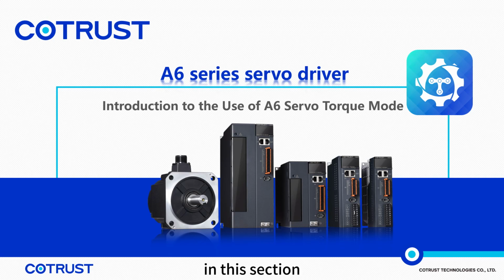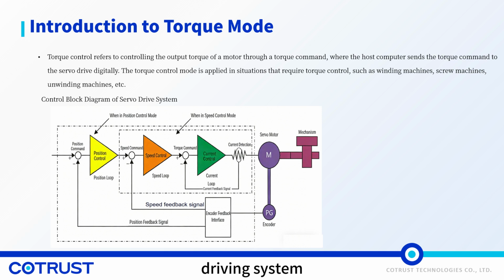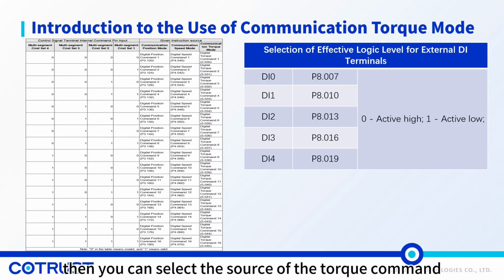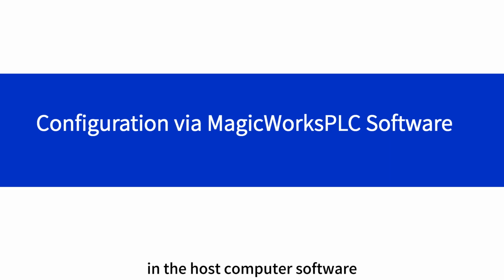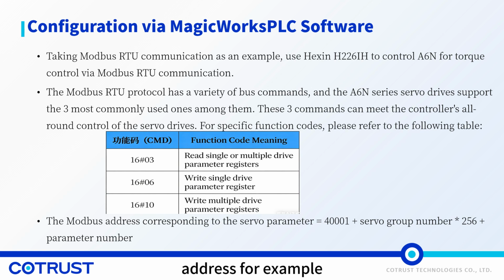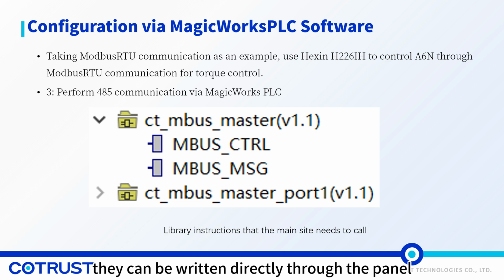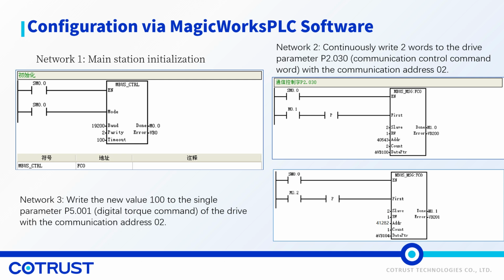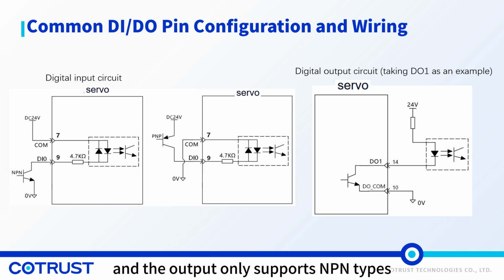Introduction to the Use of A6 Servo Torque Mode